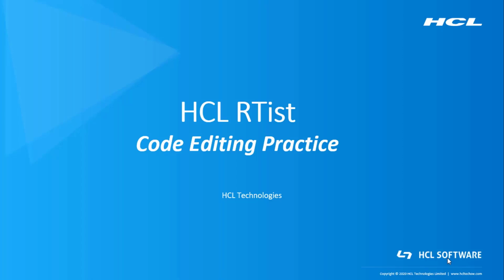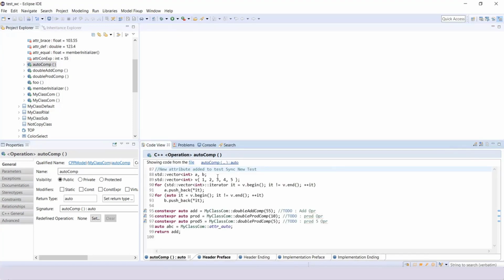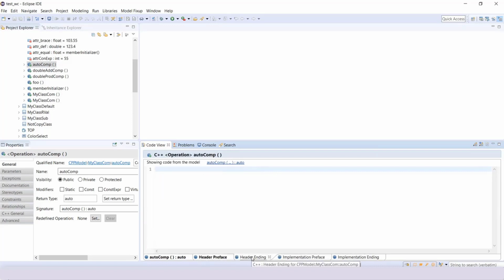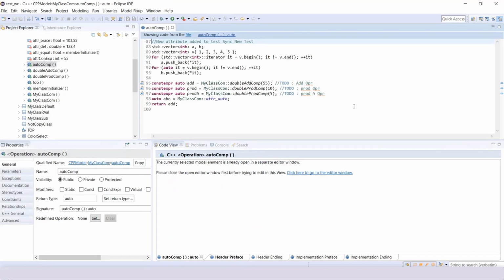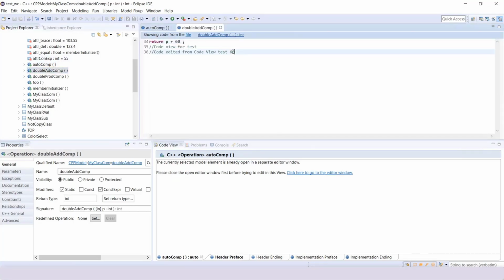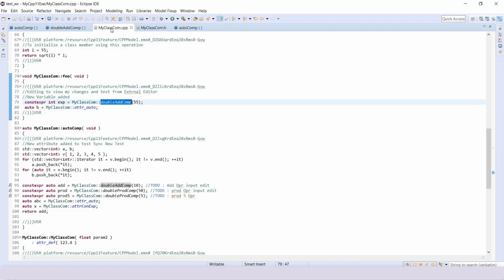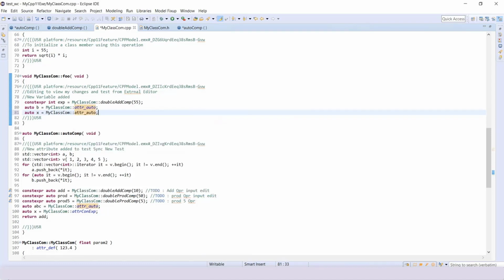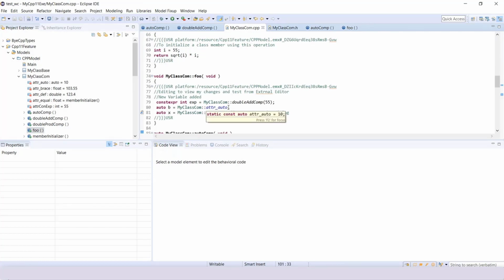HCL RTist - Code Editing Process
This video covers HCL RTist capabilities relevant to editing of the source code. Namely using Code View, Code Editor, external editors support and usage of source editor from Eclipse C++ Development Tools (CDT) navigating between these options and some useful tips and tricks.